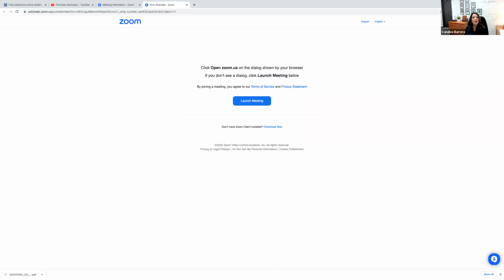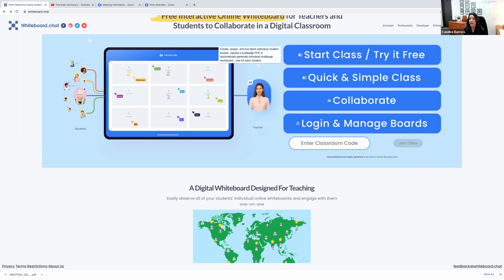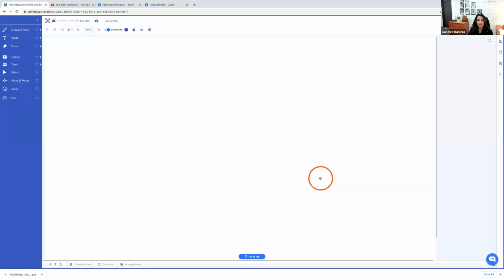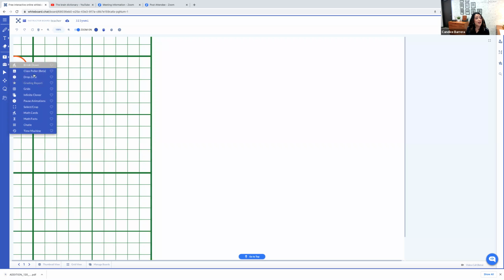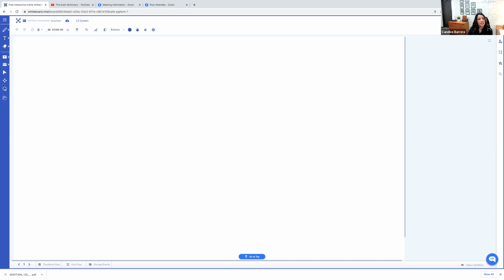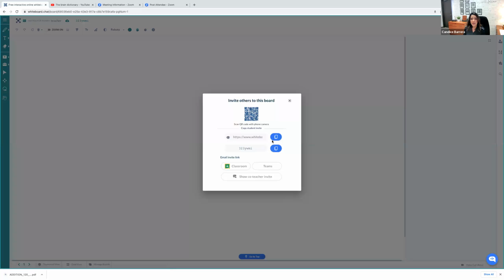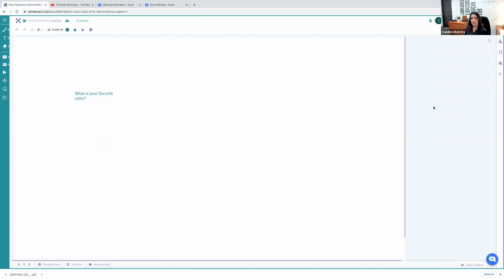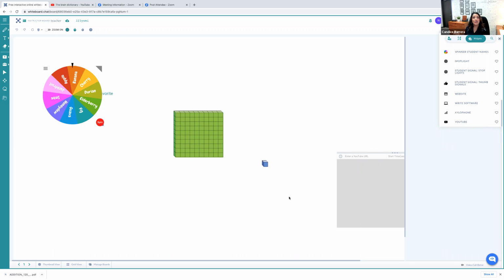REC 8 Tech Bits Training - Whiteboard Chat AM Session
During this session, the present had internet problems and not all features were shown.  For a more accurate representation of whiteboard chat, please view the PM session on our page.